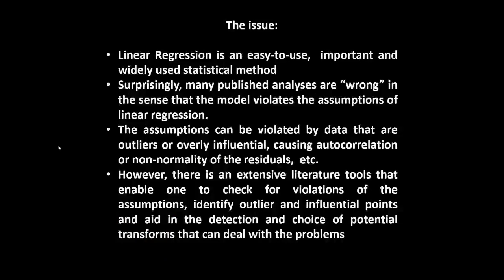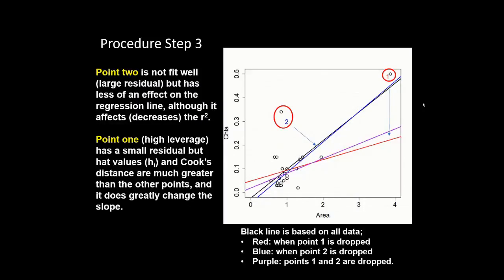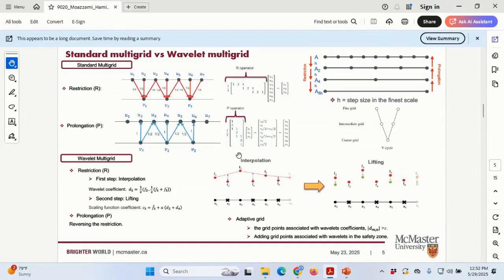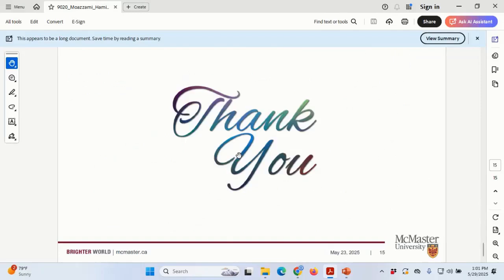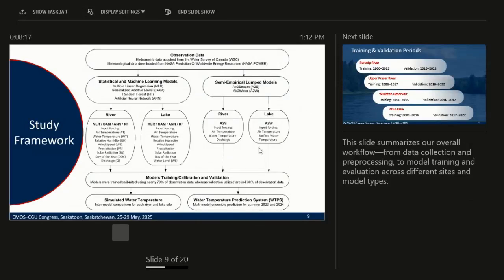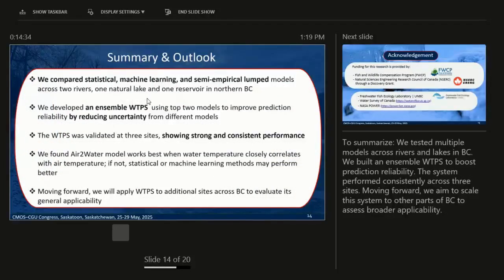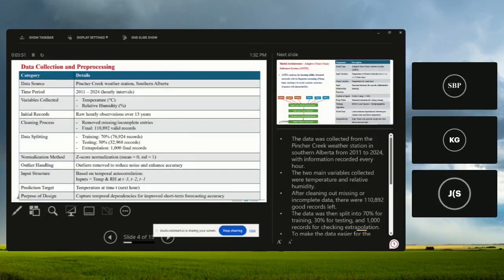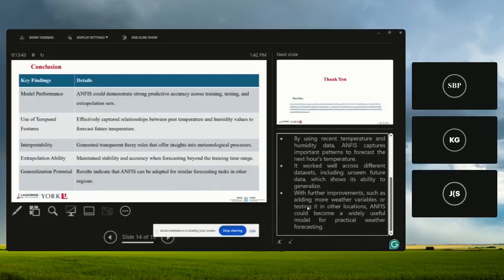9020 Applications of AI and machine learning to the atmosphere/ocean/climate system - Part 1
Convenors:

Dr. Joe Fitzgerald, Dept. of Physics and Physical Oceanography, Memorial University of Newfoundland
Dr. Alex Bihlo, Dept. of Mathematics and Statistics, Memorial University of Newfoundland
Dr. Terrence Tricco, Dept. of Computer Science, Memorial University of Newfoundland
Global scientific interest in artificial intelligence (AI) and machine learning (ML) is exploding. The developments of the past 5-10 years in AI/ML applications to geophysical fluid dynamics and climate have shown that AI/ML has great potential to significantly advance our ability to model, predict, and understand our climate. This session aims to bring together researchers from all sub-domains of atmosphere/ocean/climate science to share what we have learned and are learning about this revolutionary new technology. We invite presentations on all topics related to AI/ML and climate, including but not limited to: 1) AI/ML approaches to the general problem of parameterization, including parameterizations of geophysical turbulence, 2) Practical and theoretical applications of AI/ML to prediction problems, such as weather forecasting, climate projection, ensemble forecasting, and the prediction of extreme and rare events, 3) AI/ML methods for regional prediction, including ML-facilitated downscaling, 4) AI/ML applications in remote sensing, and 5) AI/ML techniques analyzing atmosphere/ocean/climate data. New AI/ML tools are constantly being developed. We welcome presentations relating to all classes of AI/ML tools, including feed-forward/convolutional neural networks, transformers, physics-informed neural networks, neural operators, and many others.

10:30 AM
Problems in the Application of Regression in the Atmospheric, Earth and Environmental Sciences
Konrad Gajewski (Virtual)

10:45 AM
Adaptive Wavelet Full Multigrid Method for Solving the Variational Data Assimilation Problem
Hamidreza Moazzami

11:00 AM
Investigating the Use of Statistical, Machine Learning, and Semi-Empirical Lumped Models to Develop a Water Temperature Prediction System (WTPS)
Behnoosh Roknaldini

11:15 AM
Temperature Prediction of the Pincher Creek Region Using an Adaptive Neuro-Fuzzy Inference System (ANFIS): A Case Study
Jeff Sepehri  (Virtual)

11:45 AM
Physics-Informed Neural Networks for Scale-Aware Bias Correction of Temperature and Precipitation in Regional Climate Modeling
Zhenhua Li (virtual)